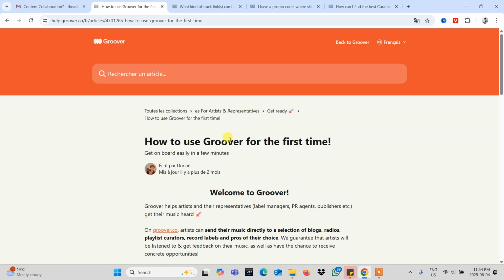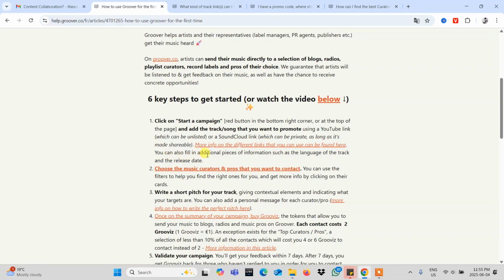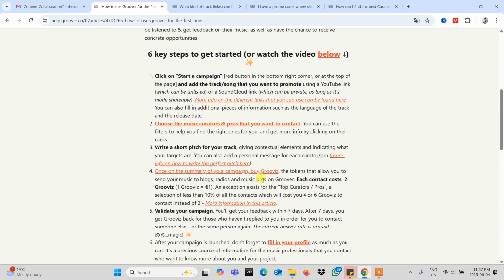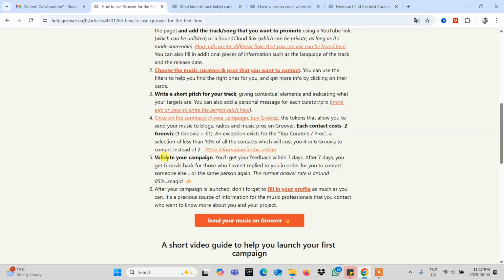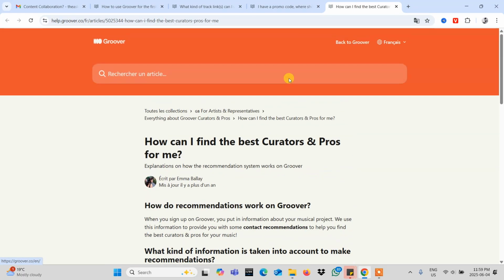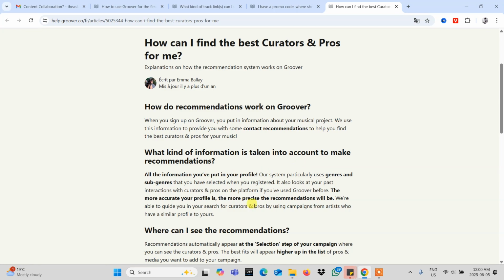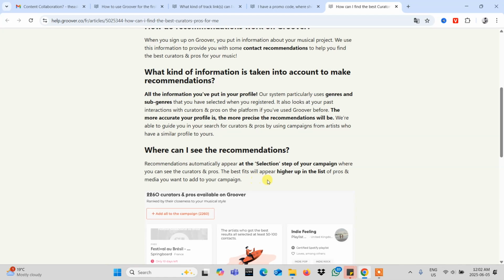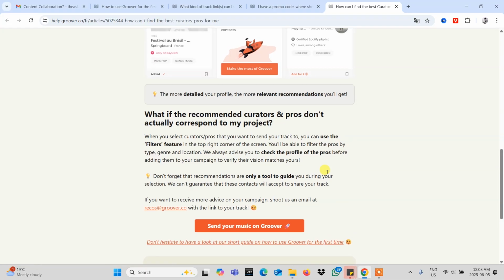Day 16 of 30 - One way I plan to pitch to Spotify playlists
My artist IG/YT - @mistrfromuganda